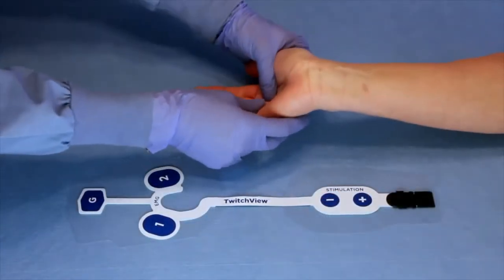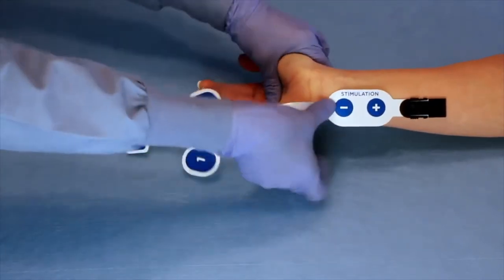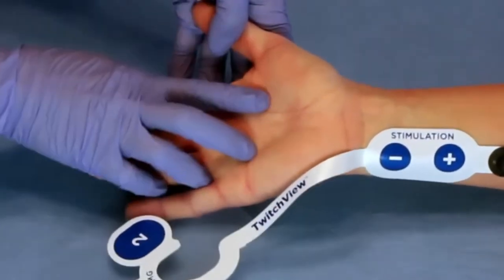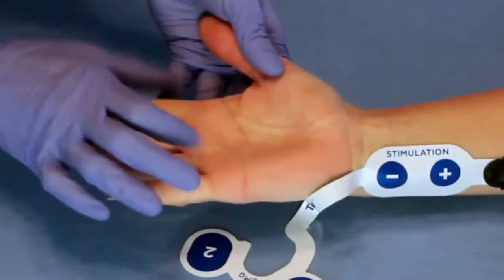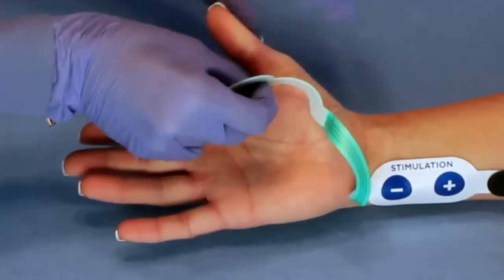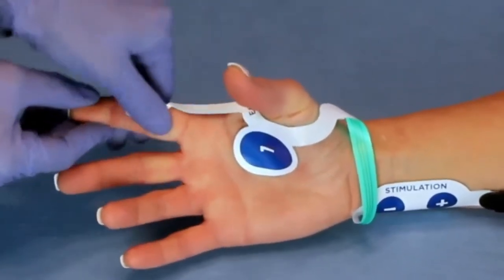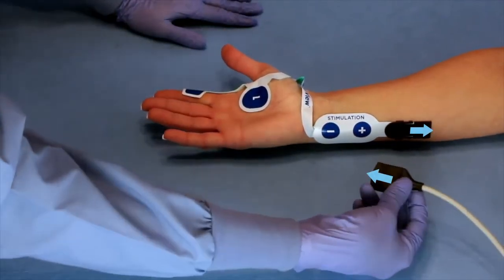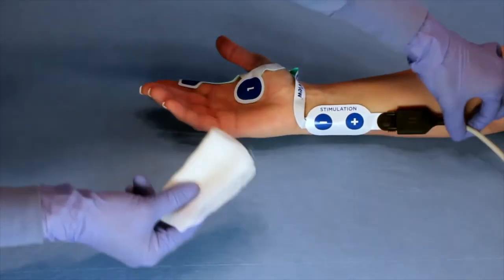TwitchView Train of Four Monitor - In-Service Training: Electrode Placement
A training video for the TwitchView Train of Four TOF Monitor instructing on the proper placement of the electrode. TwitchView is a quantitative neuromuscular monitor (QNMM) used by anesthesia providers to optimize the management and reversal of neuromuscular blockade.

TwitchView Quantitative Monitoring for Neuromuscular Blockade
The ASA Guidelines Recommend Quantitative Neuromuscular Monitors. The only clinically-validated electromyography (EMG) train of four monitor, studies demonstrate that TwitchView improves the management of neuromuscular blockade, optimizes antagonism, and can eliminate residual neuromuscular blockade.